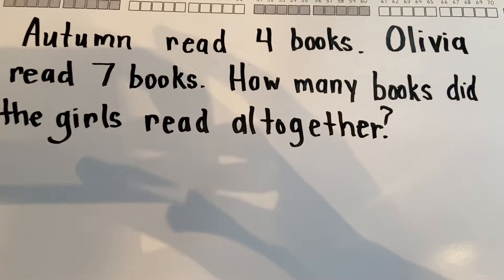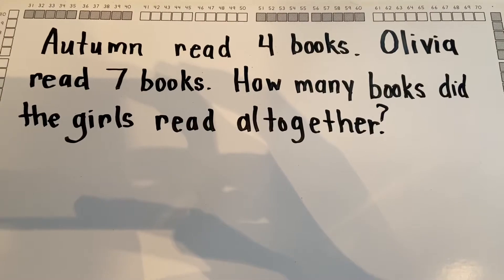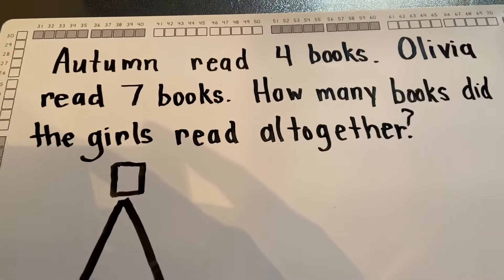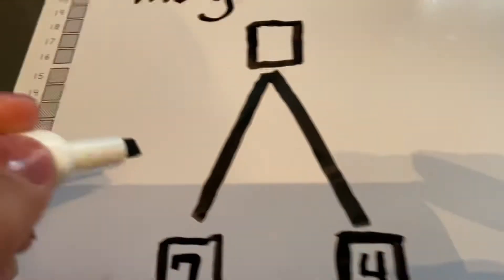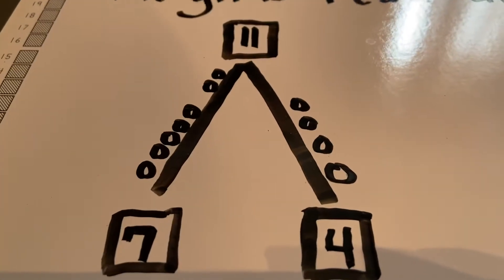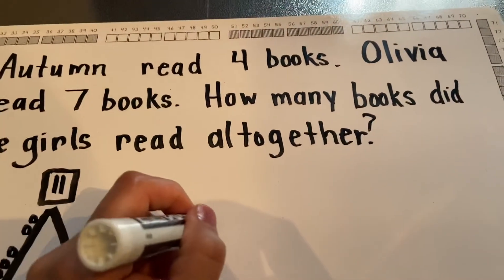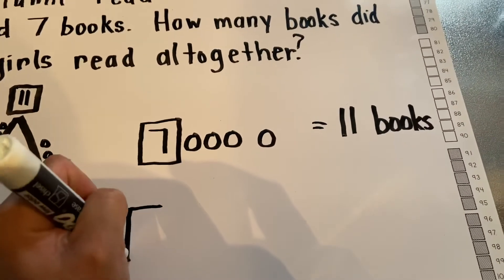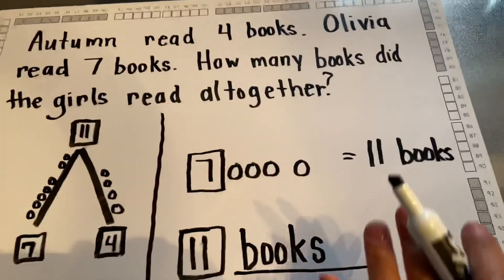April 13, 2020